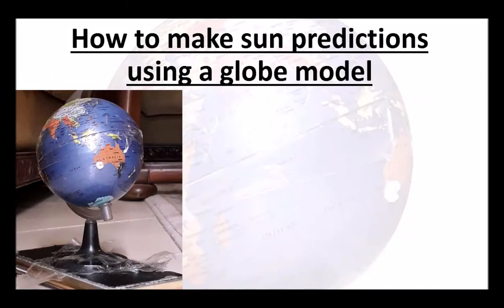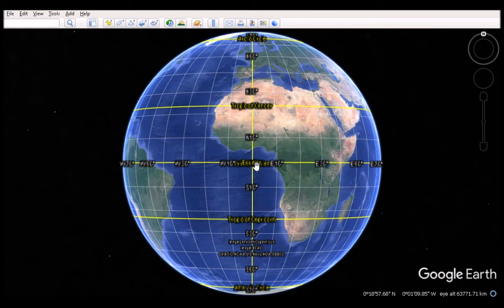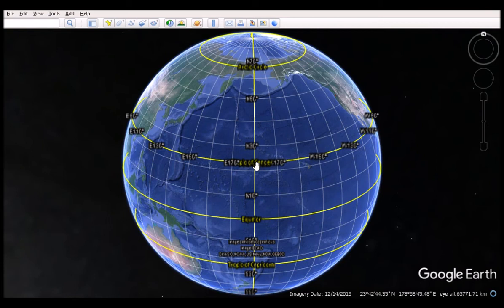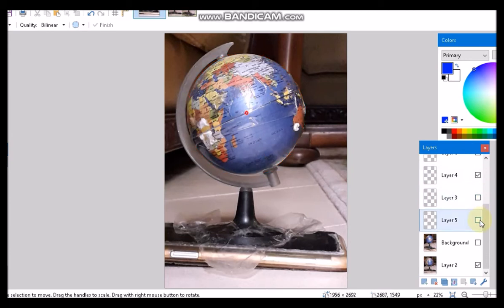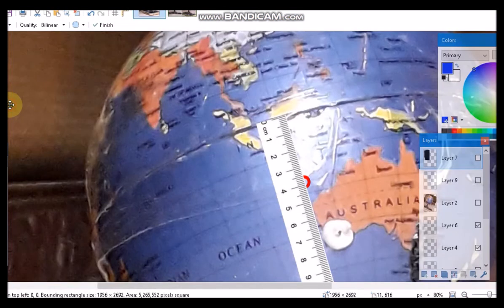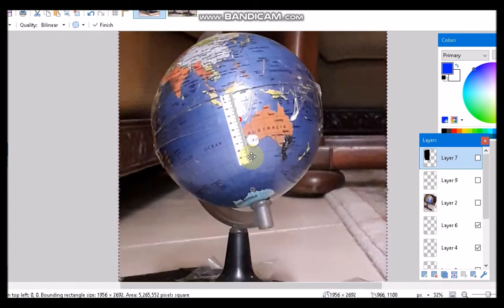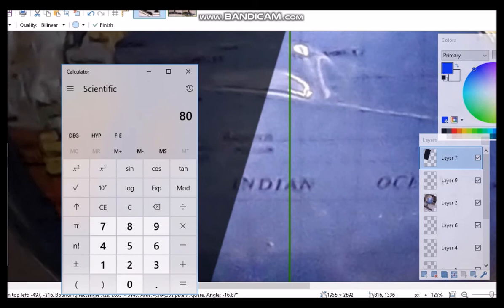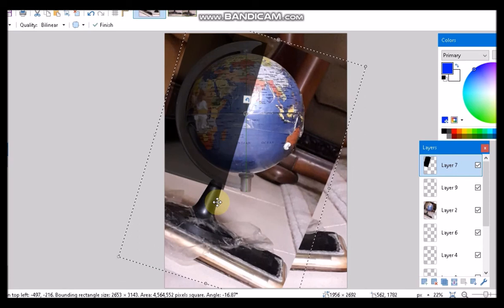How to predict the sun's angles using a globe model